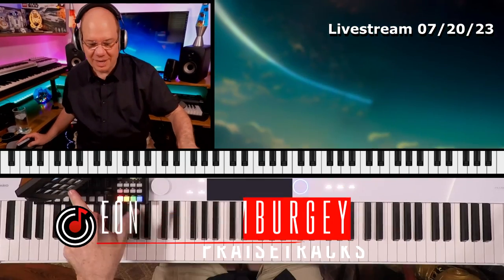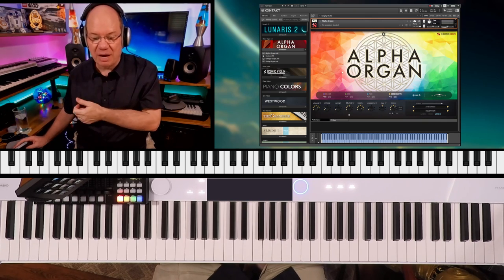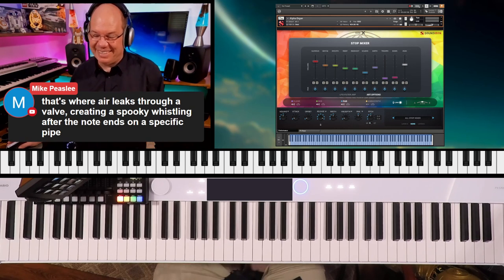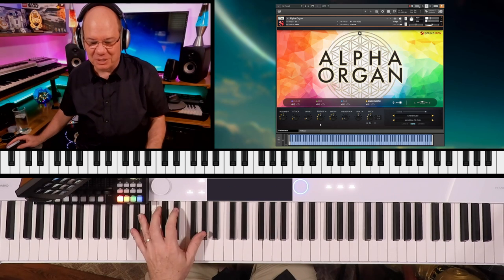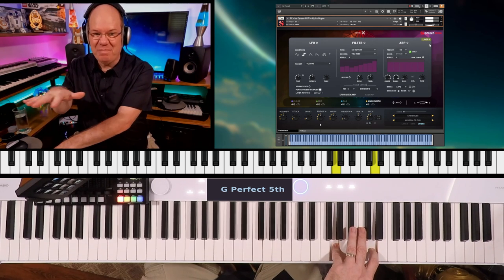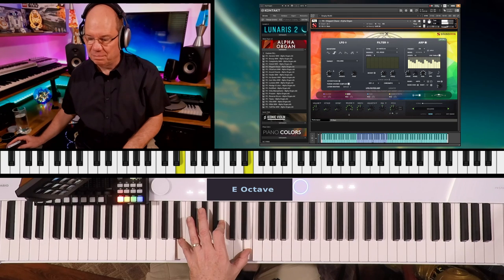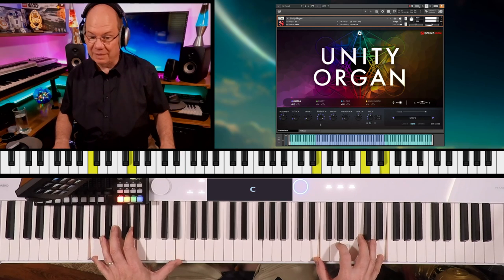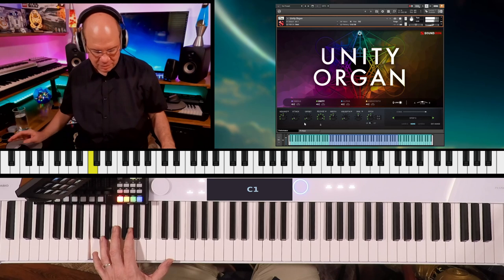Let's Play The Inspiring ALPHA Organ V2 From Soundiron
Soundiron @SoundironAudio is definitely not taking any breaks but continues to release new and exciting instruments for KONTAKT.
ALPHA ORGAN is a set of beautiful pipe organs recorded at St. Paul's Church in San Fransisco. The UPPER ORGAN is a smaller scale pipe organ that provides subtle tones compared to the larger UPPER ORGAN which fills the church with a thunderous sonority. These are available separately or layered together. You are also provided a STOP MIXER to custom tailor the sound to your liking. You also have the AMBISYNTH layer which opens even more possibilities.
ALPHA ORGAN is FREE KONTAKT PLAYER 6 COMPATIBLE

INDEX
00:00:00 Introducing ALPHA Organ V2
00:07:12 All Stops Mixer
00:10:22 Alpha: Smooth | Ambisynth
00:14:14 Custom EFX Presets | Ice Queen
00:15:36 Adding The Casio PX-S7000 Into The Mix
00:21:01 UNITY ORGAN
00:25:51 UNITY ORGAN